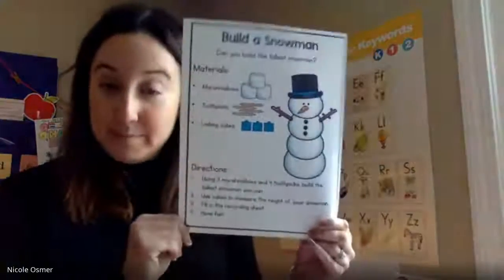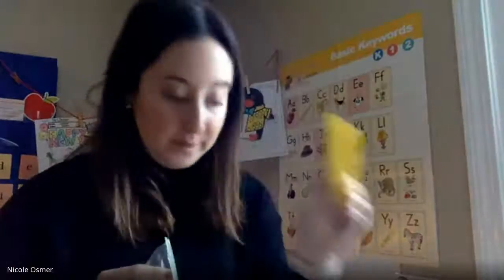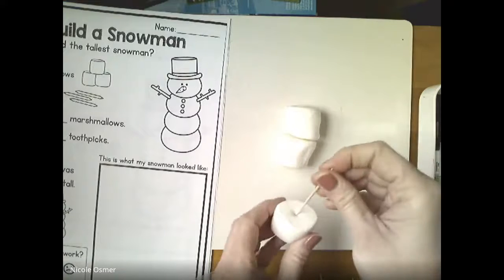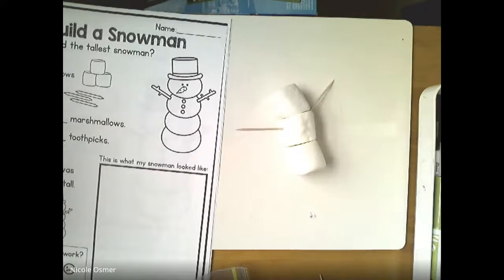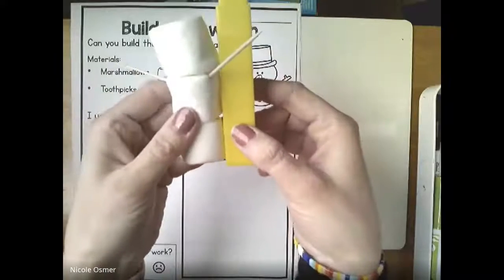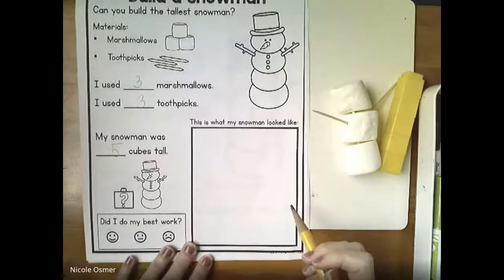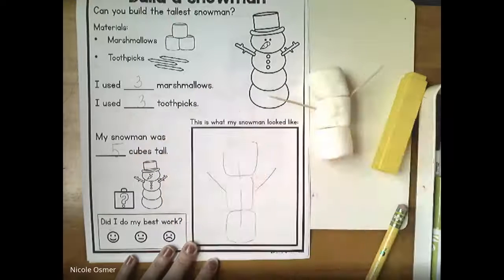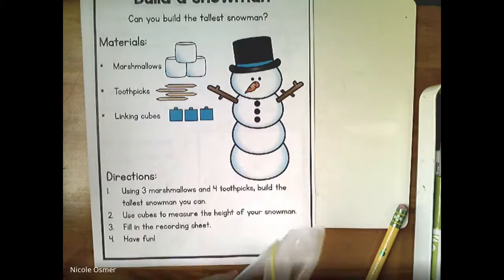STEM activity 1/8/2021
Today students will use their marshmallows and toothpicks to build a snowman. They will need cubes to measure the height and draw a picture.